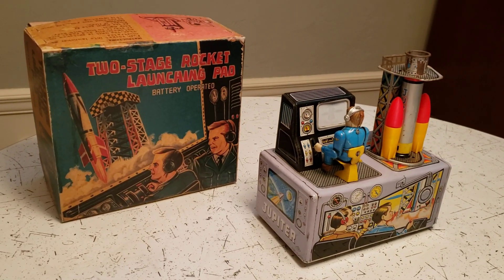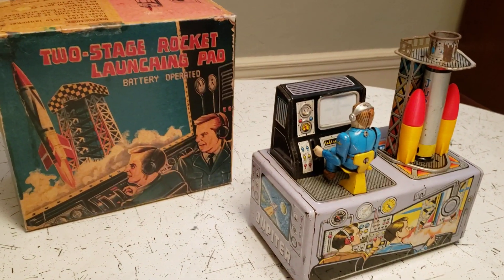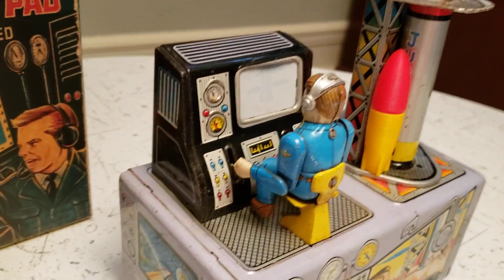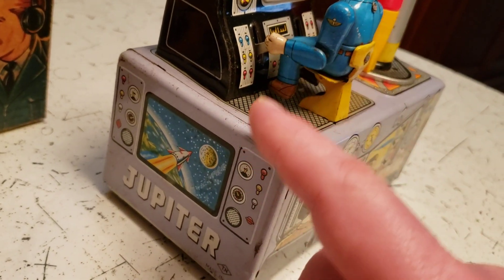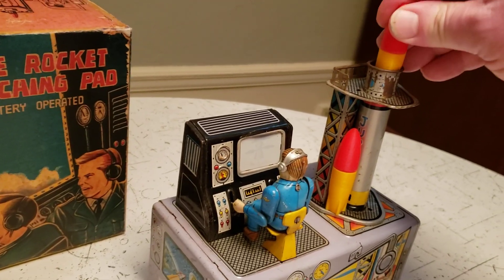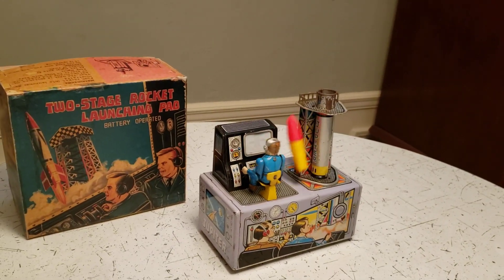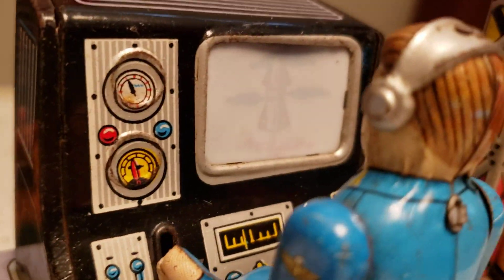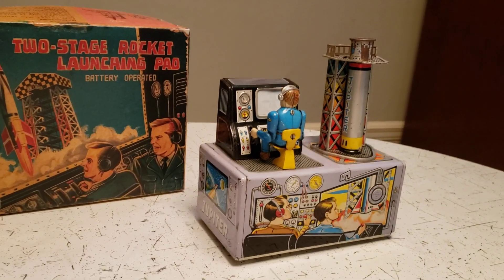Jupiter Two Stage Rocket Launcher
Just restored in my shop.